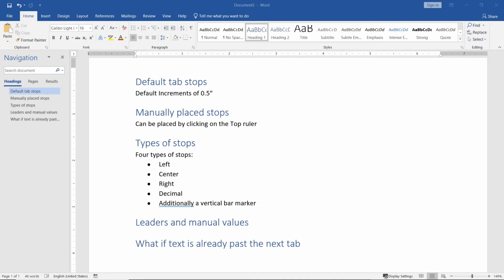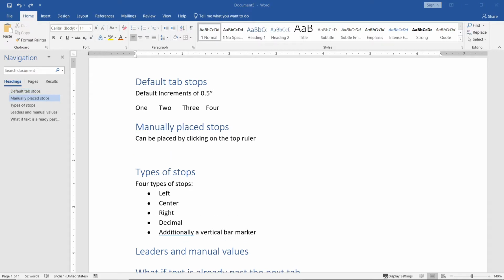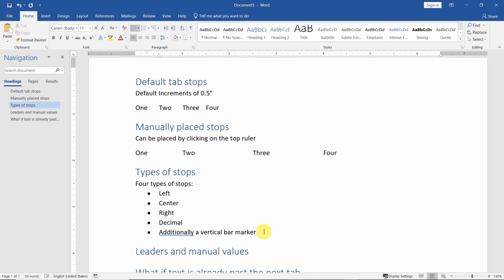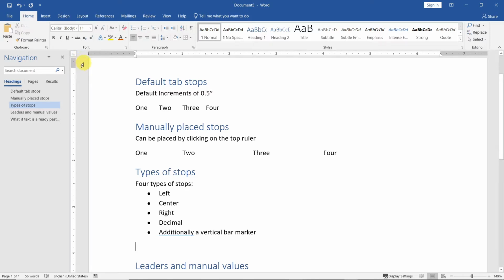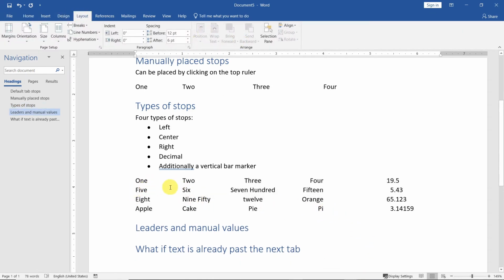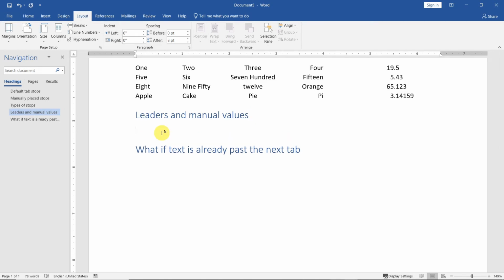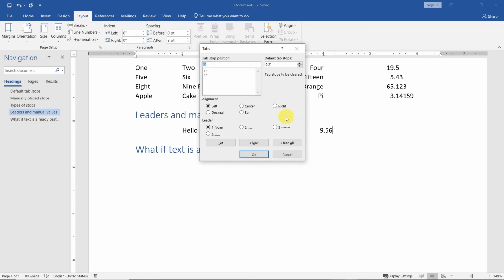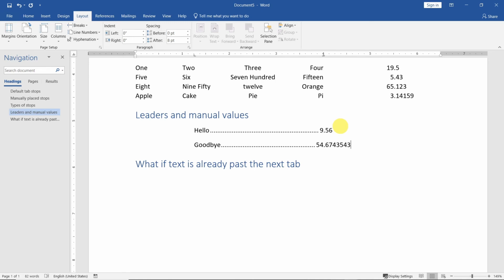Word 2019 Tab Stops